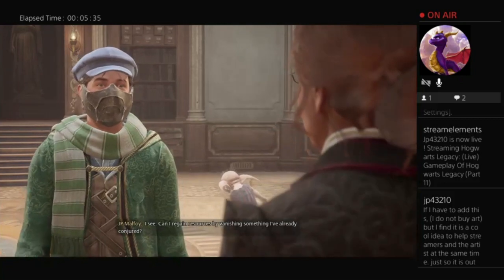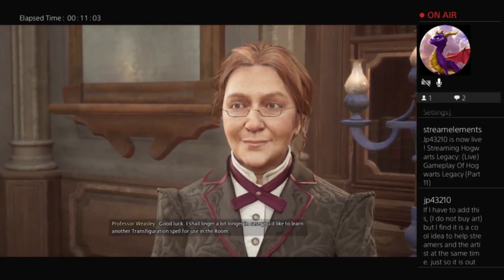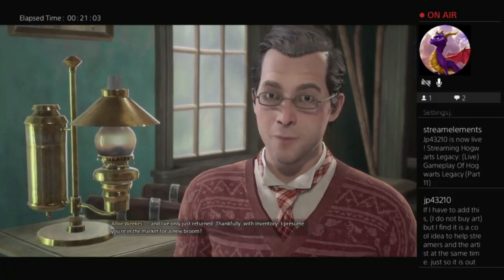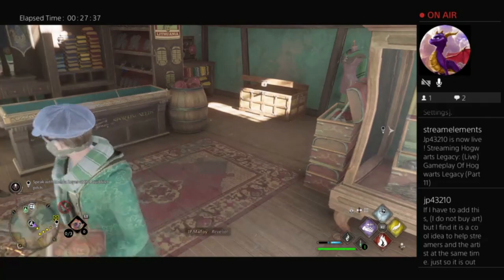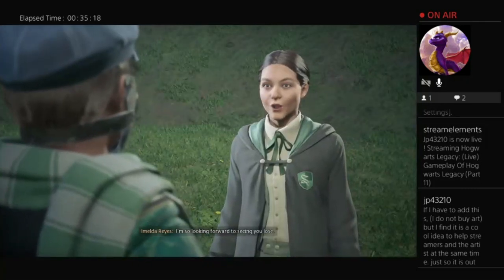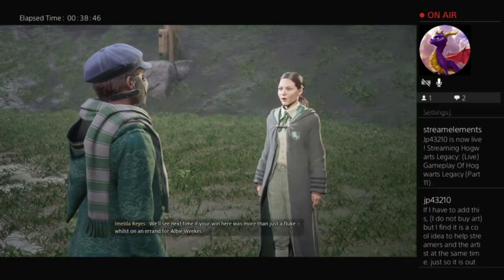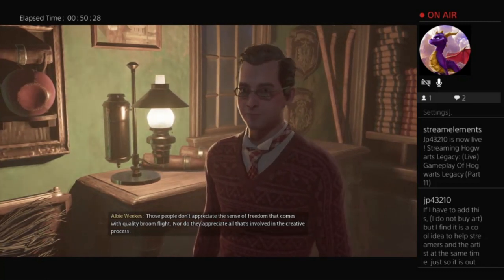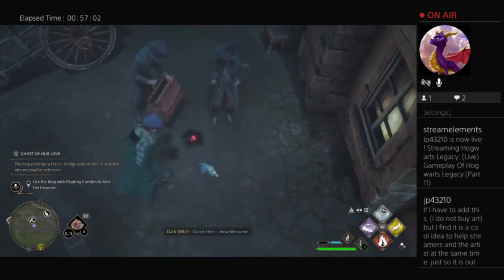Gameplay Of Hogwarts Legacy (Part 16)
Trophy:
None